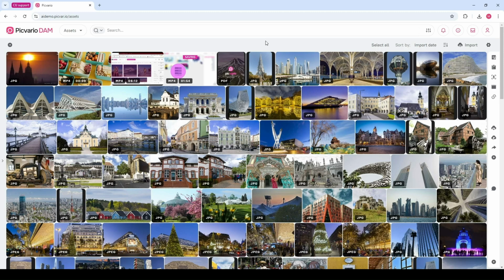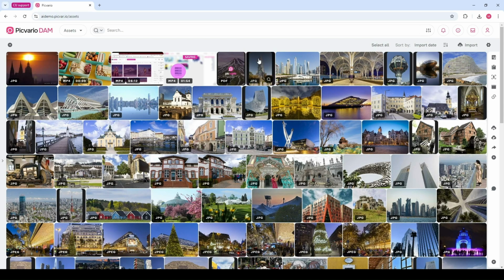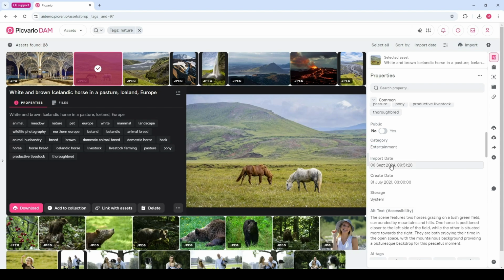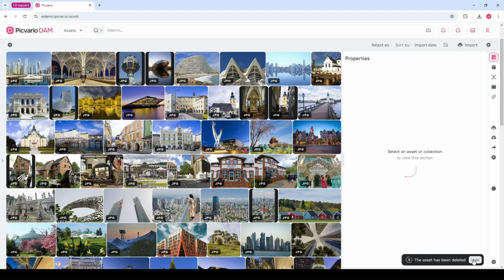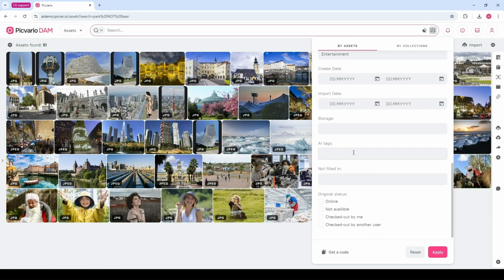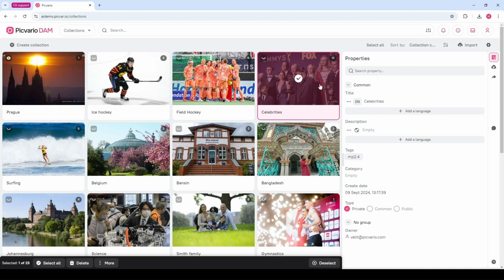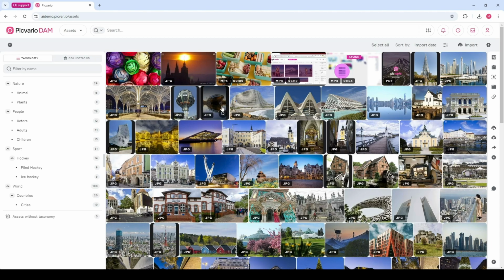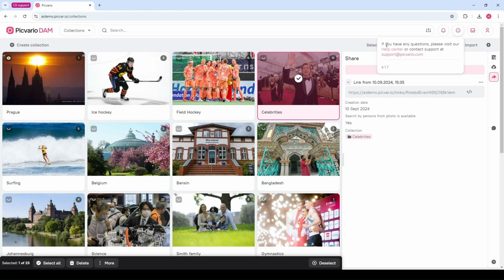Picvario Basic features